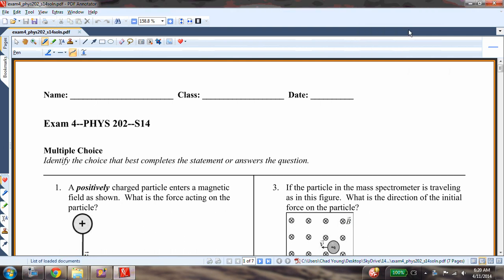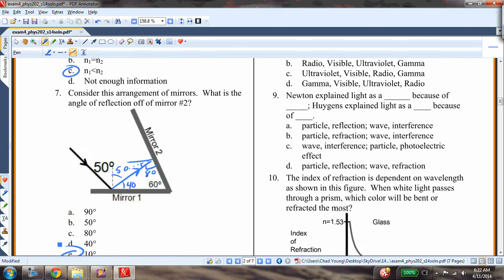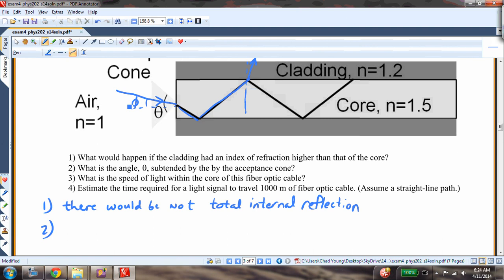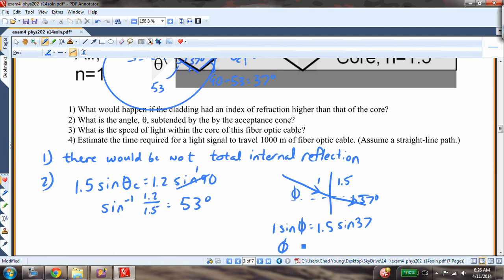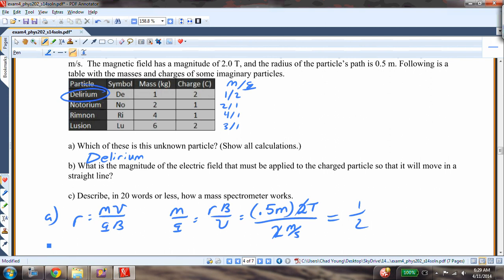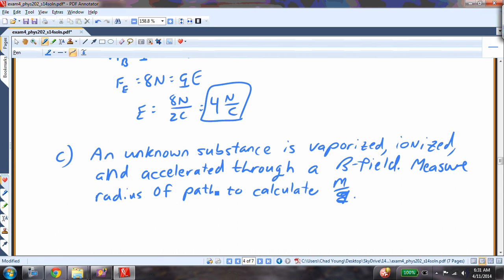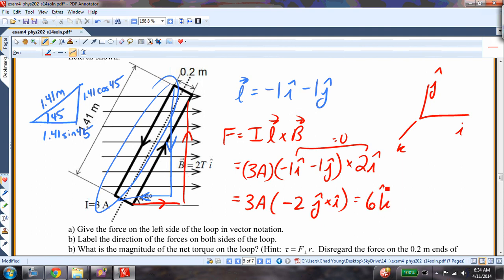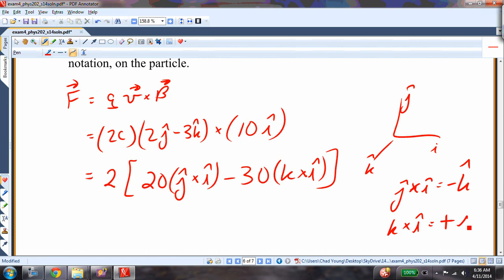exam4 phys202 s14